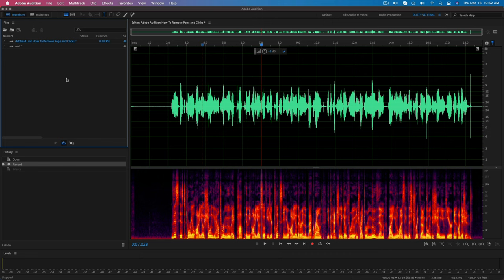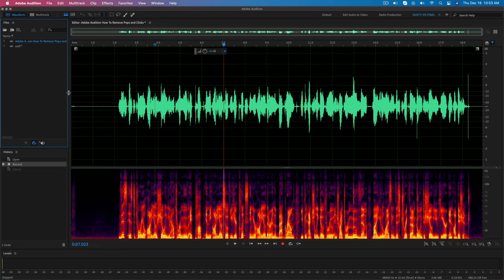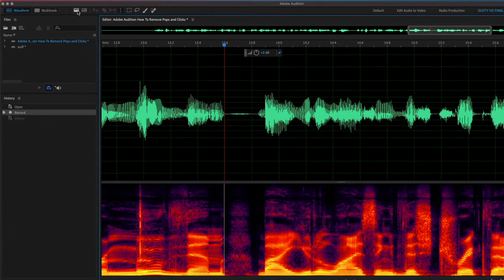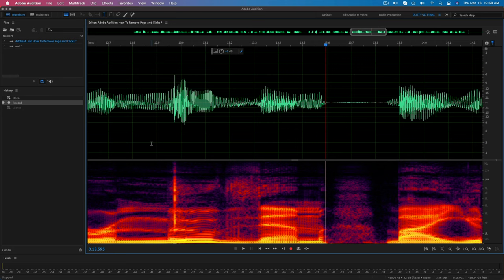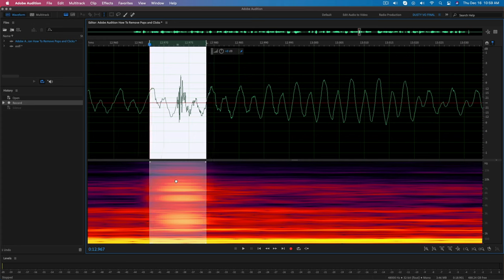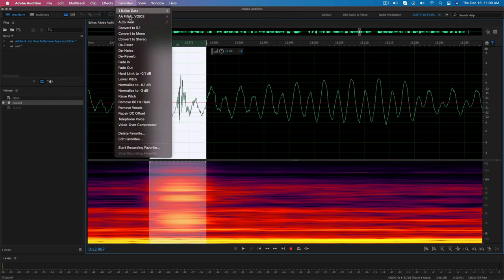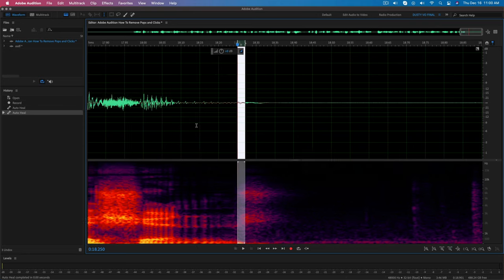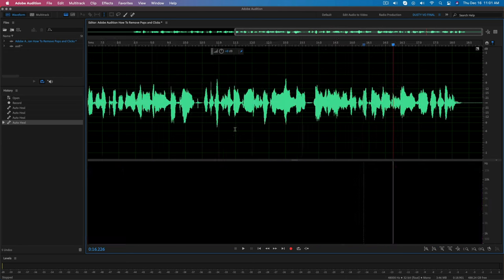Adobe Audition - How To Remove POPS and CLICKS In Audio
In this video tutorial, I show you how to easily remove pops and clicks in your audio in Adobe Audition. This will help you quickly clean up your audio recordings in Adobe Audition.

Start: 0:00
Setting Up Your Adobe Audition Workspace: 0:37
How To Remove Pops/Clicks In Audio: 1:09